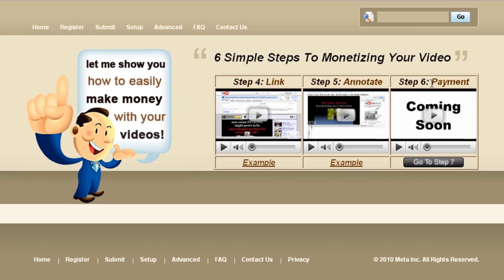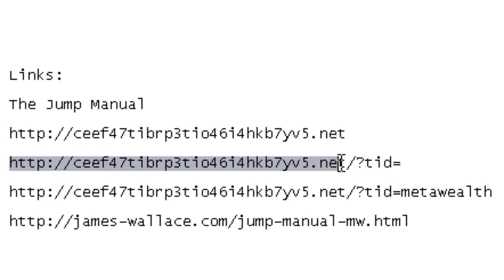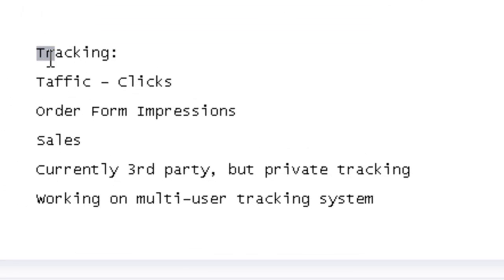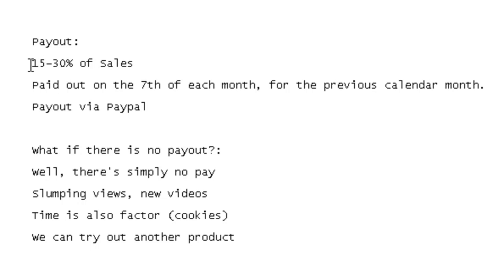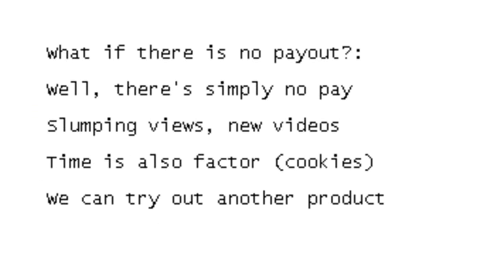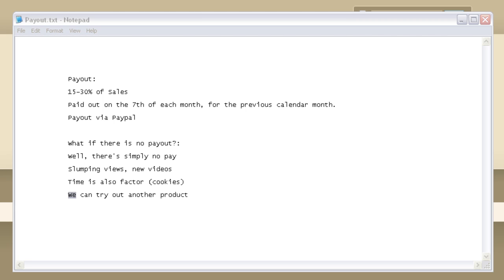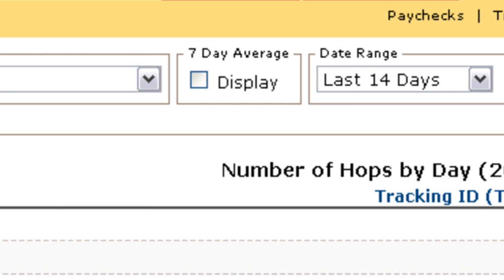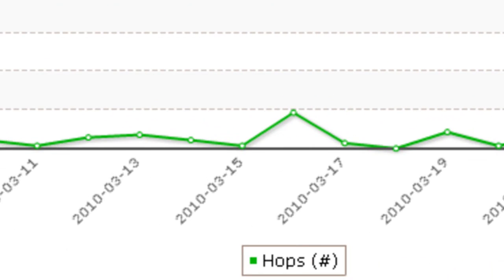Video Ad Revenue - Step 6: Payment | youtubeadrevenue.com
we show you how to get paid for all the hard work on your videos.  Getting paid is easy and we explain all that in the 6 Step Video Ad Revenue series.